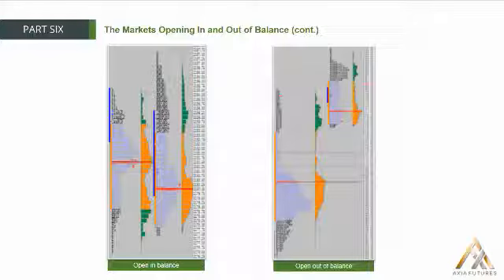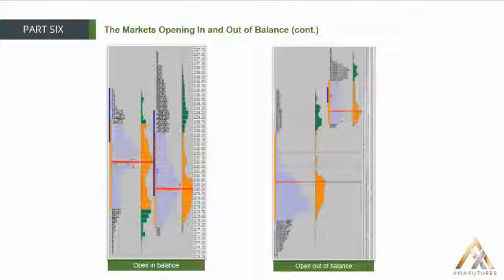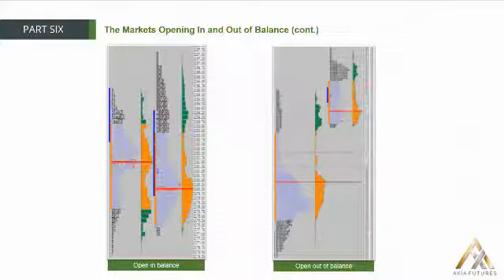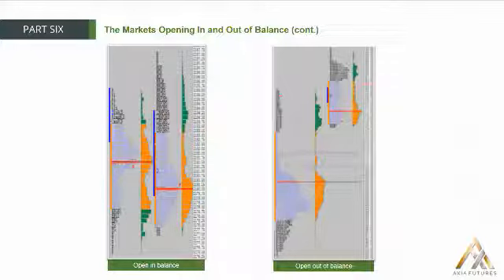MODULE 2 THE PROFICIENCY PART 6 16 The Markets Opening in and Out of Balancecont